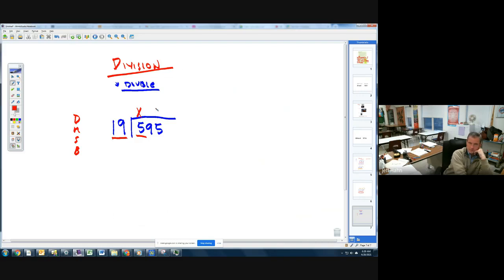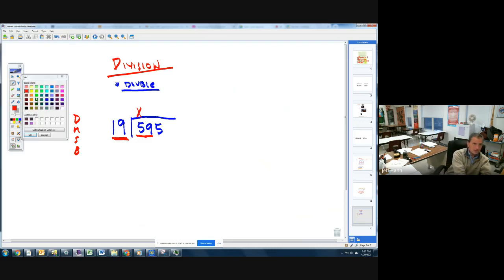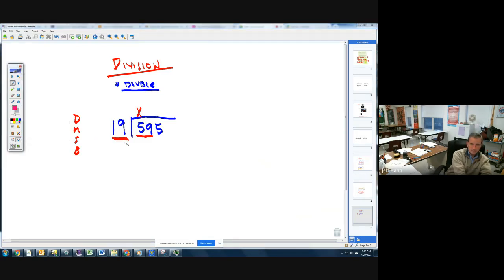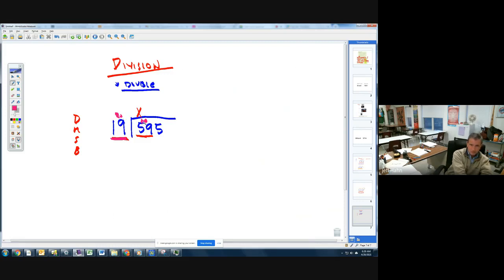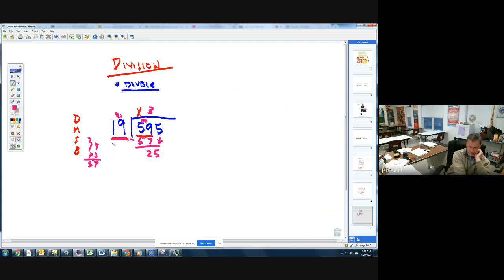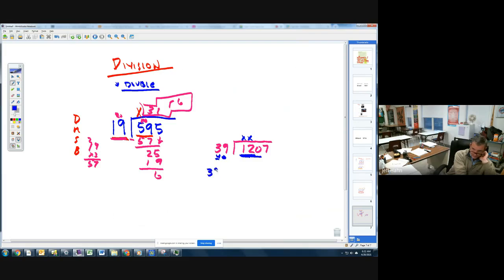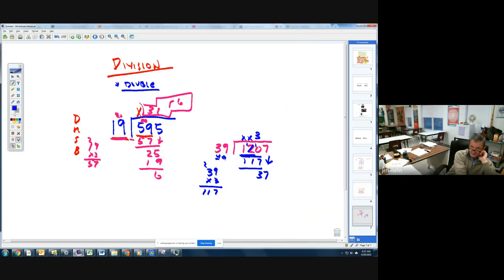5th Lesson 94 double digit division